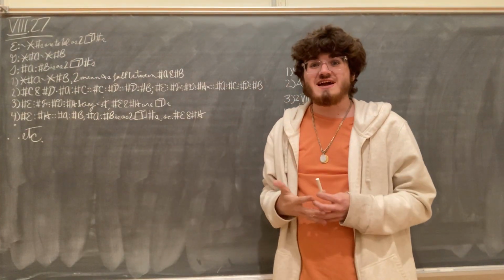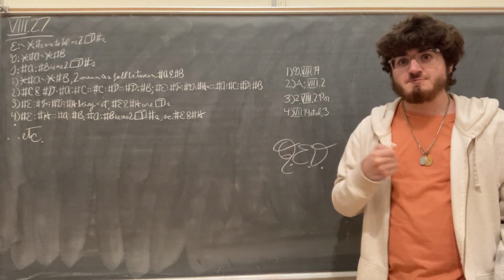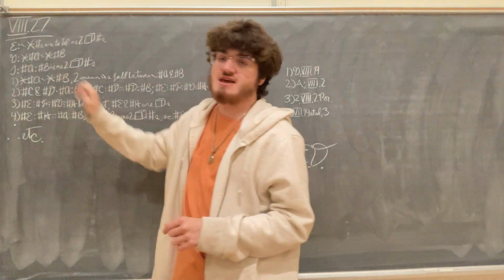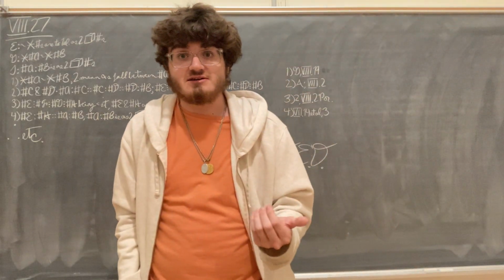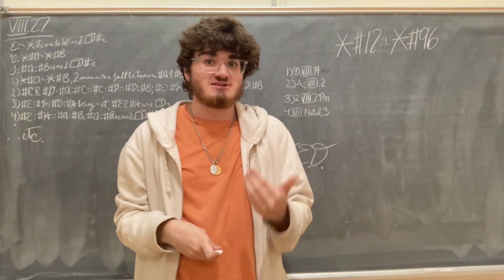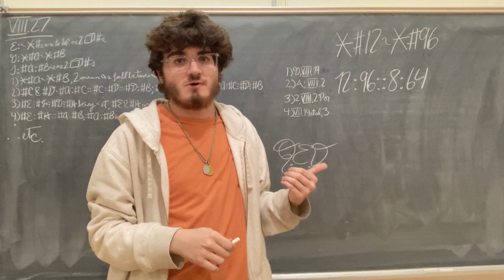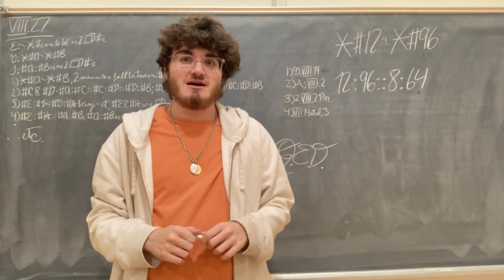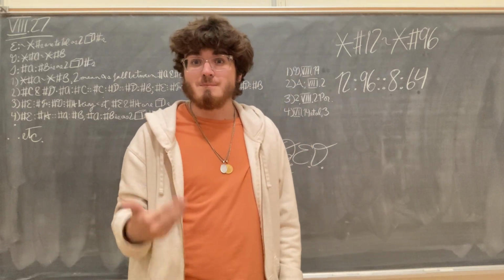Euclid's Elements, Book VIII, Proposition 27 (VIII.27)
"Similar solid numbers have to one another the ratio which a cube number has to a cube number."